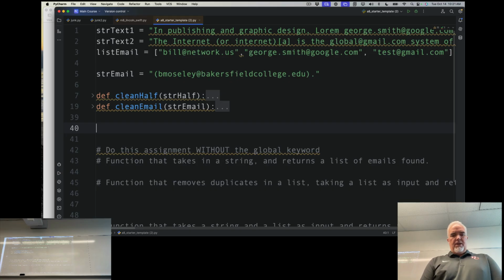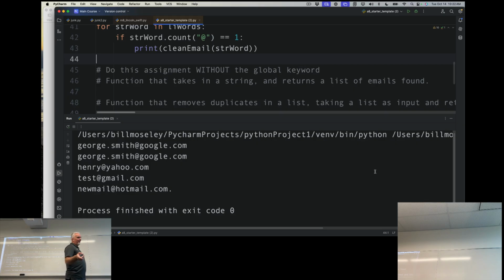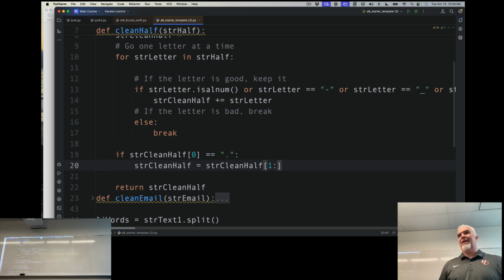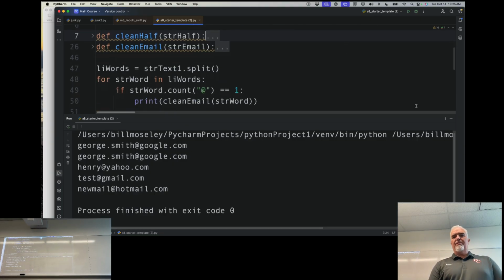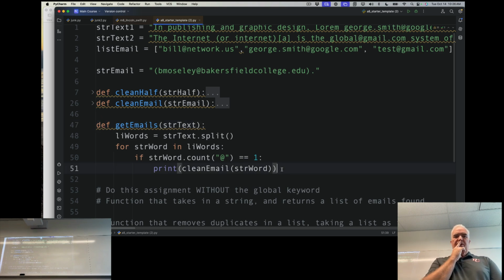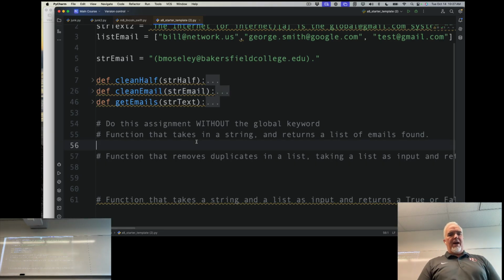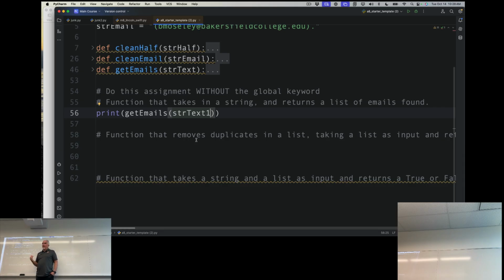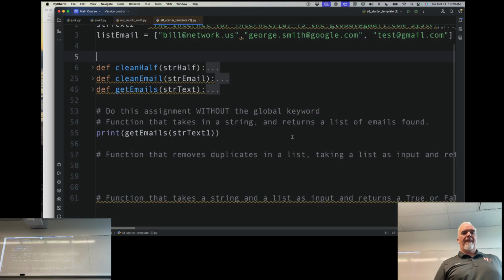Python (Fall 2025) Module 9-8: Email Cleaning Algorithm Part 3